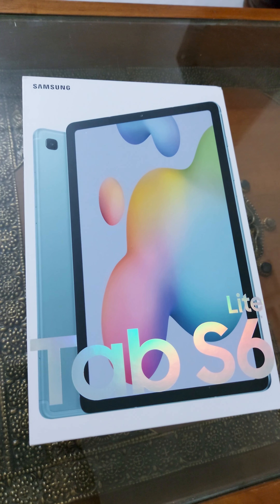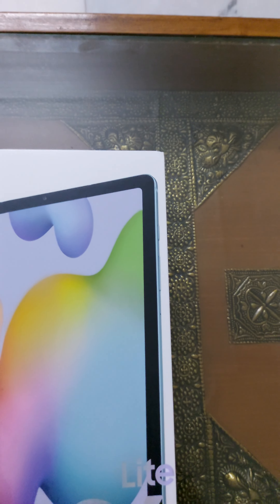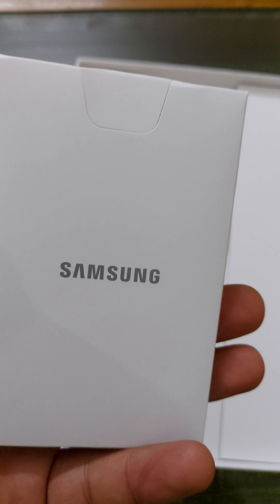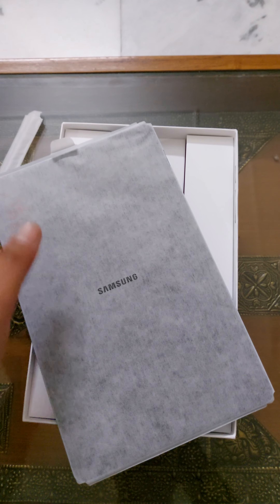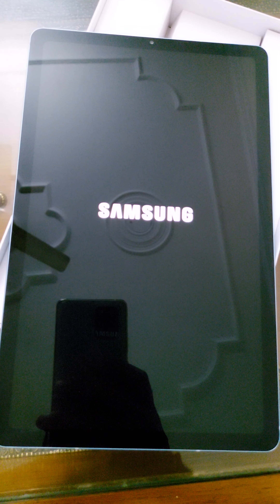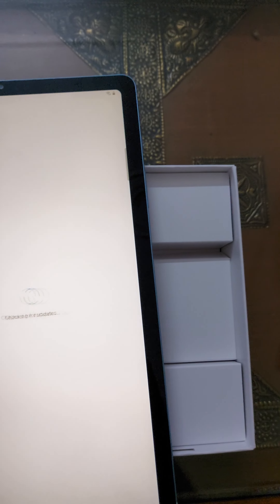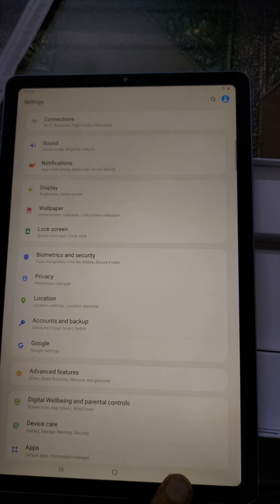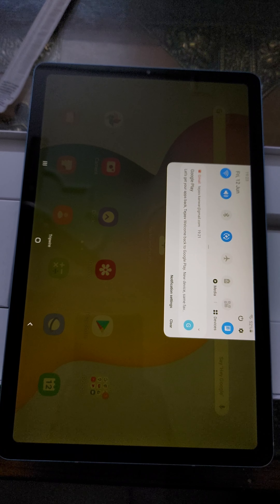Latest Samsung Tab S6 Lite Unboxing Video 64 GB Wi-Fi Varient India 2020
Unboxing video of the new Samsung S6 Tab Lite